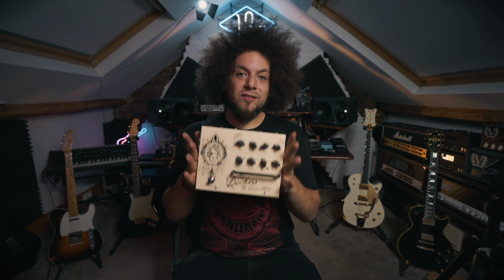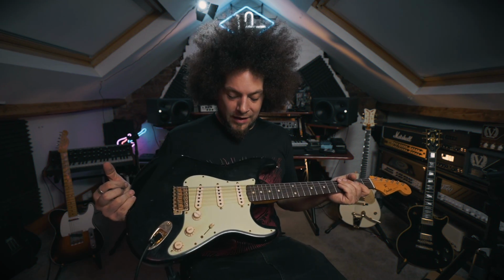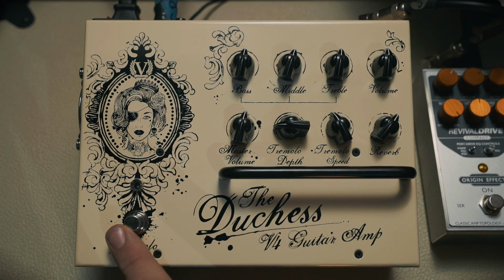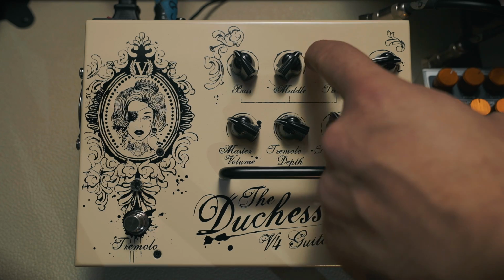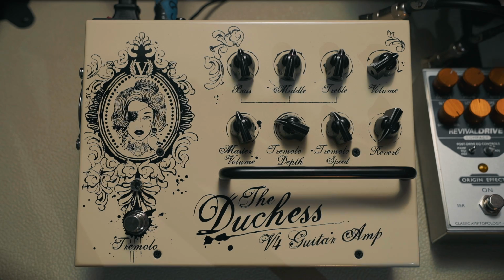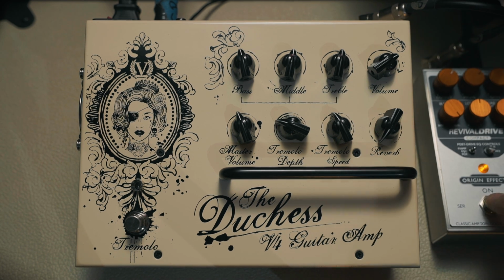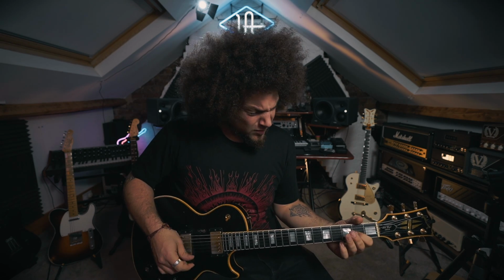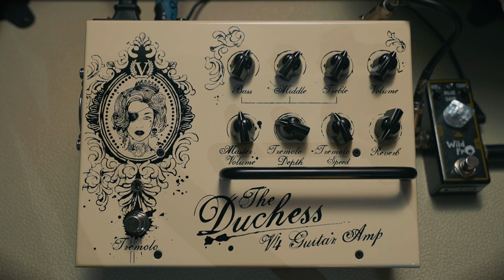Victory V4 Guitar Amp | The Duchess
This is a game changer for Victory. Having an amp that’s as lightly, compact and as LOUD as this means it’s a super handy powerful little amp to tour with on your pedal board.

All tube preamp, class D 180W (at 4ohms) power section, effects loop and line out for silent recording!

// MY MUSIC \\

// FOLLOW ME \\

// LEARN GUITAR \\

Peace & Love